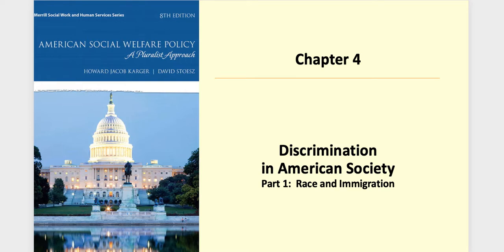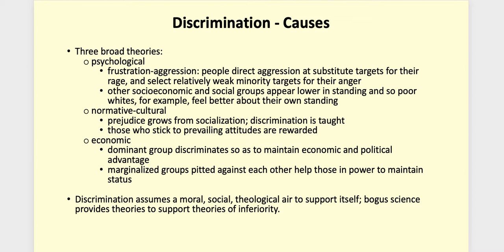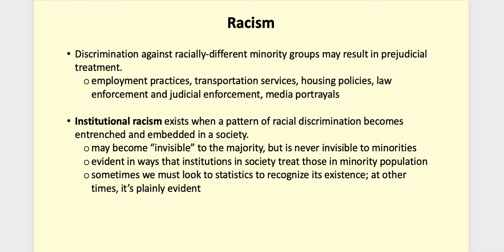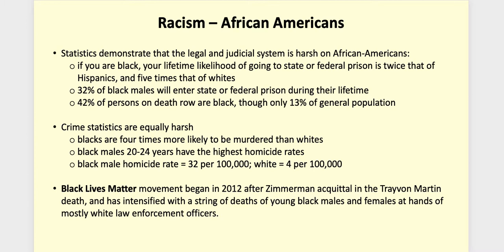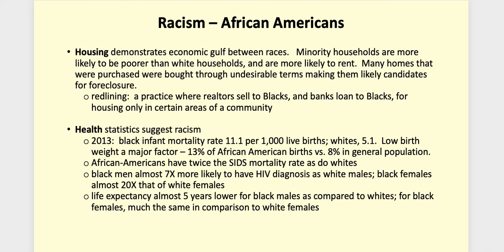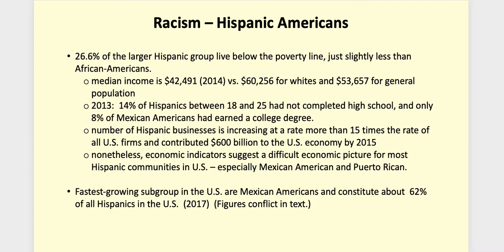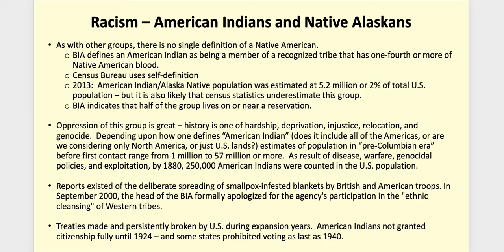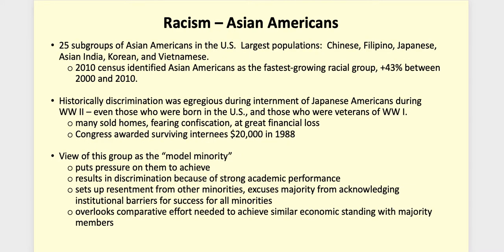607 Wk 5 Ch 4 Pt 1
Discussion of discrimination in American society.